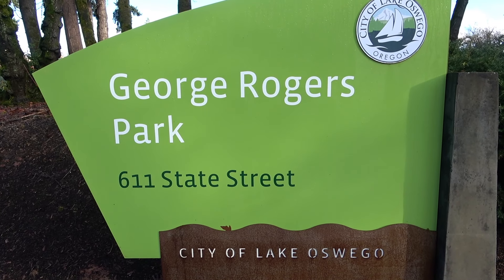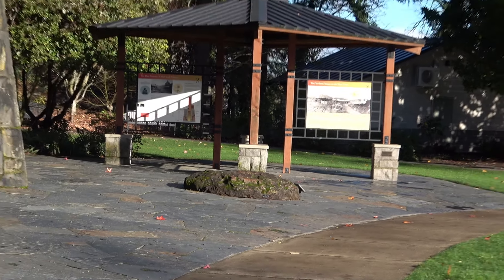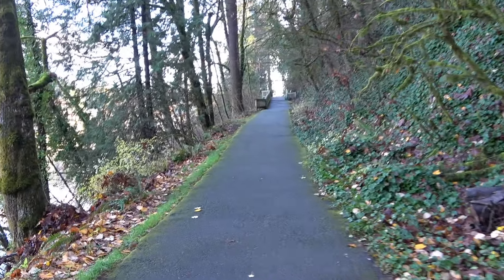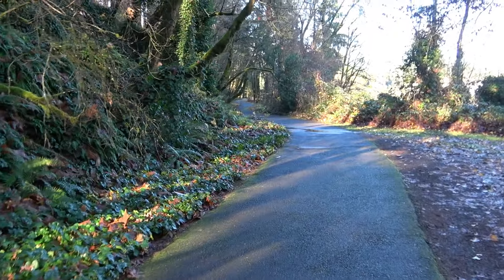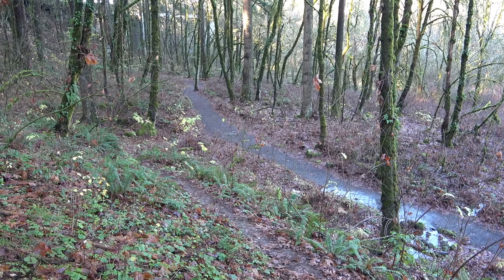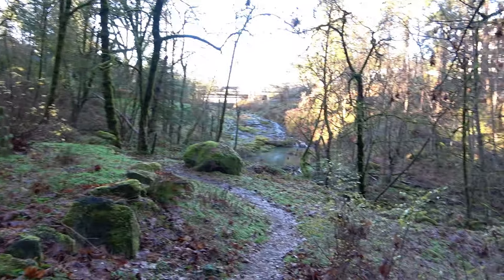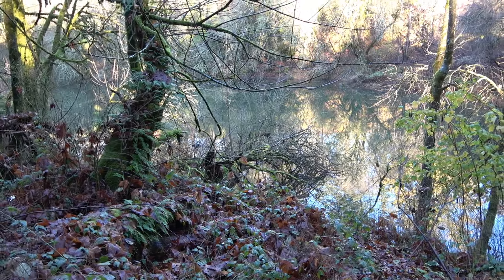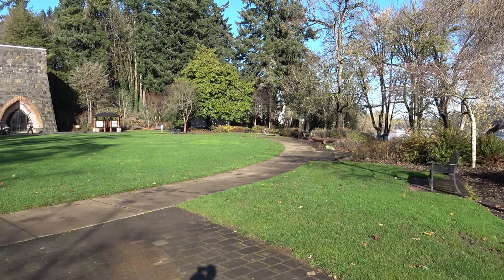George Rogers Park - Lake Oswego, Oregon Ducks - December 2021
Ducks at the end of the video